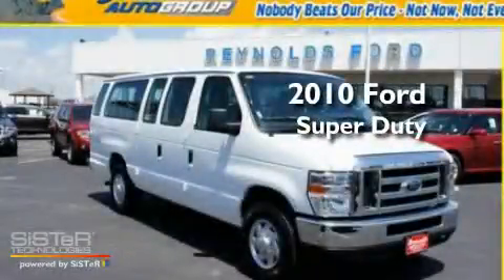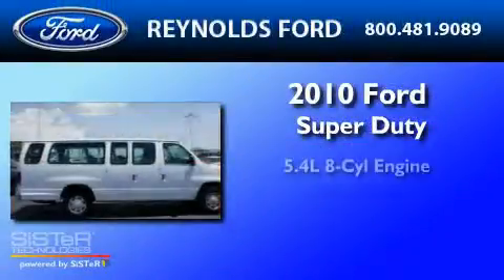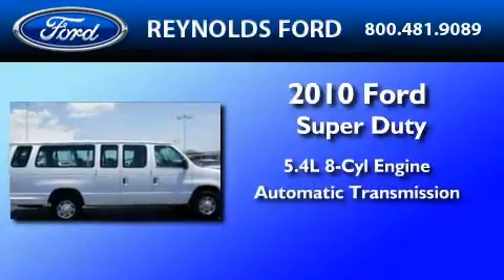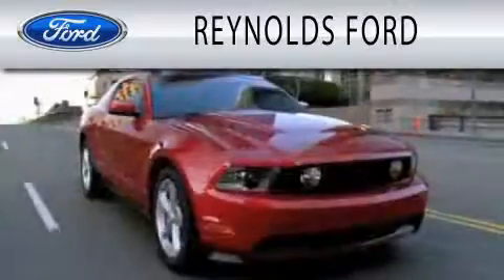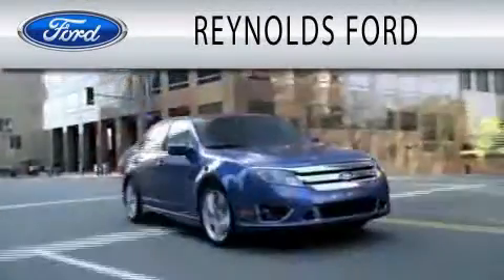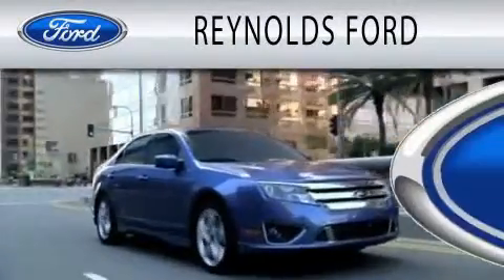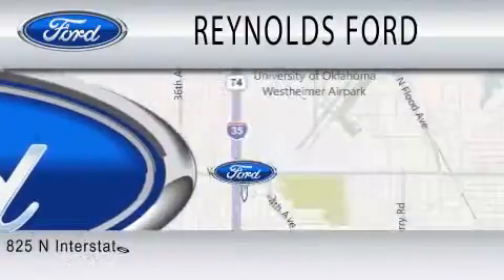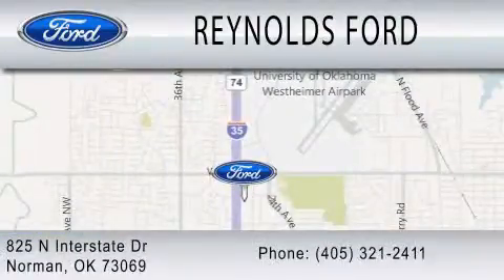2010 FORD ECONOLINE 350 Norman OK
Year : 2010
 Make : FORD
 Model : ECONOLINE 350
 Engine : 5.4L V8
 Trans . : AUTO
 Exterior : WHITE
 Miles : 22,533
 Interior : GRAY
 Stock : DP8553